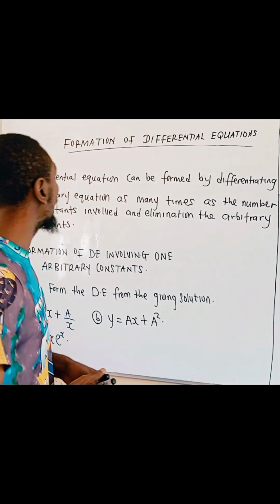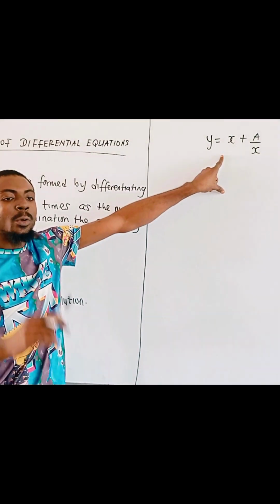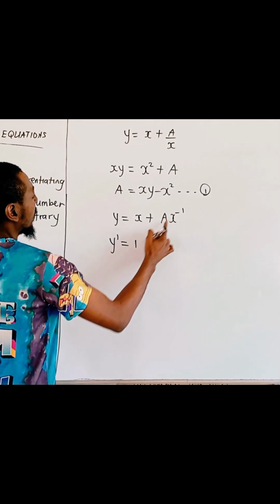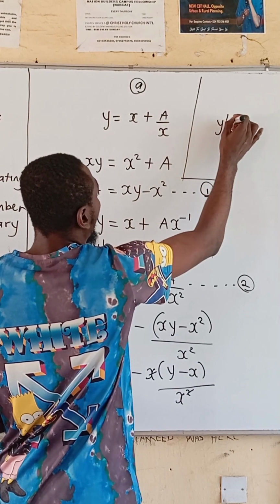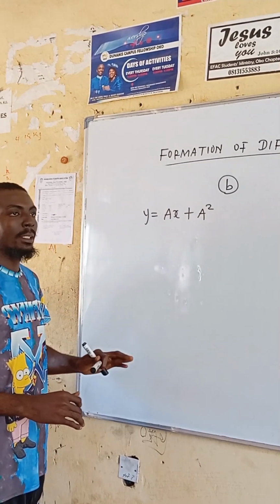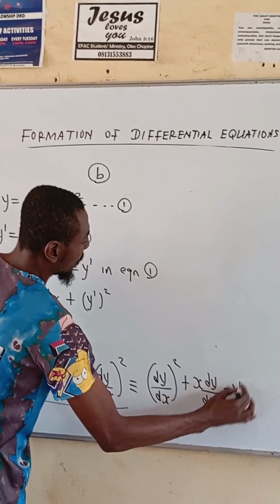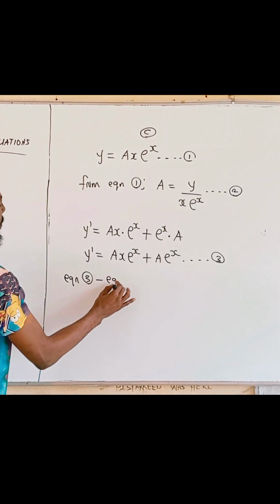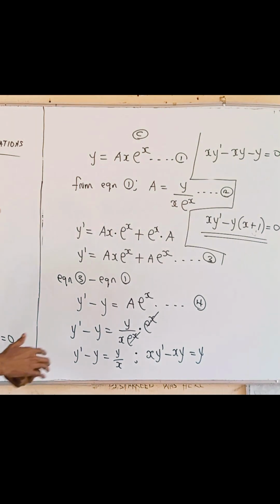DIFFERENTIAL EQUATIONS (EPISODE 3) FORMATION OF DIFFERENTIAL EQUATIONS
ADVANCED CALCULUS
FORMATION OF DIFFERENTIAL EQUATIONS
FORMATION OF FIRST ORDER EQUATIONS
FORMATION OF 2ND ORDER EQUATIONS
EXCELLENT TUTOR
SIMPLIFIED MATHEMATICS